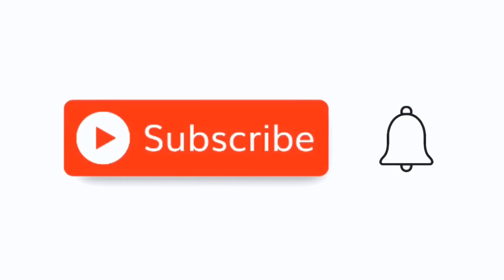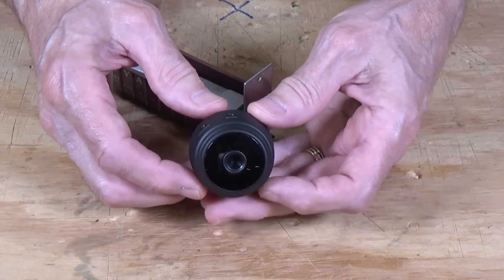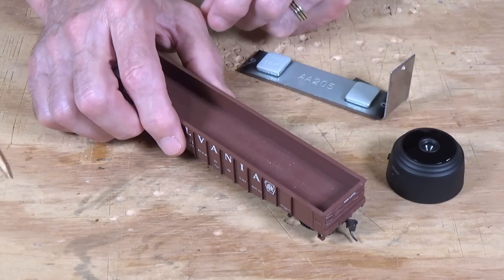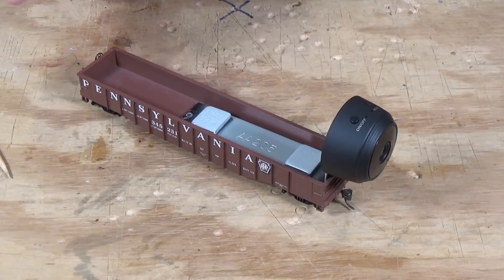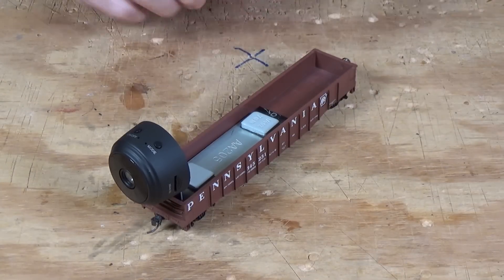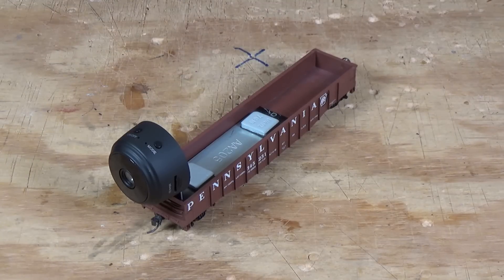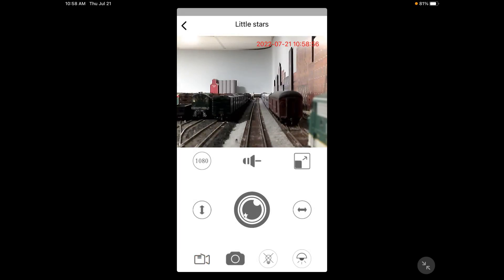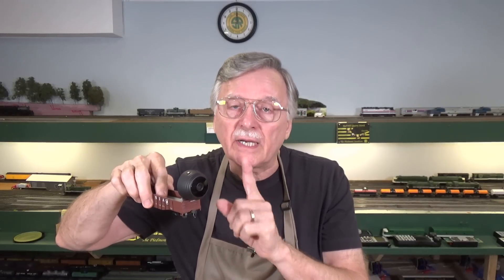Build A Camera Car For Under $20 (266)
In this video I'll share with you how I built this camera car for under $20. Commercially available cars like this one will set you back $125 so for $20 it's hard to go wrong. So come on along for the build and I'll also show you how to use the app that comes with the camera I used and give you some tips on what to watch out for when ordering the camera.